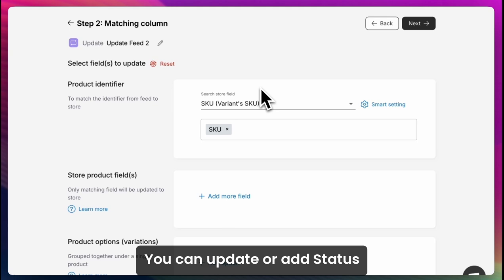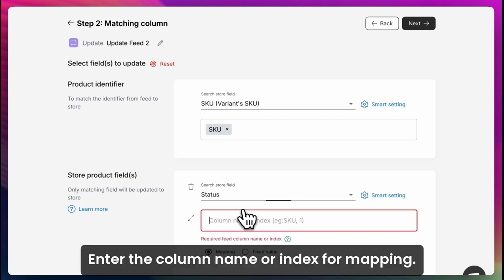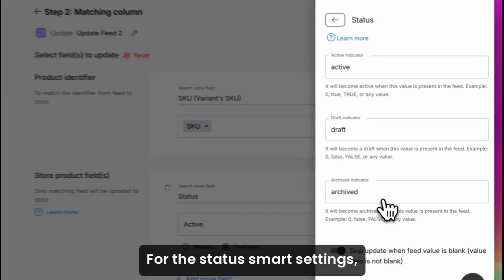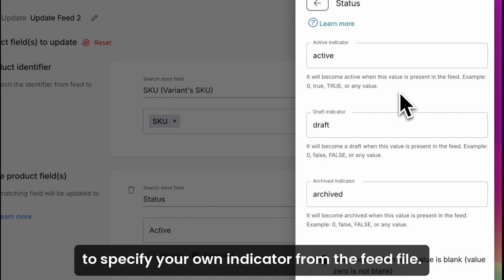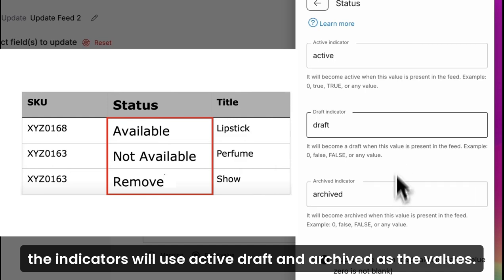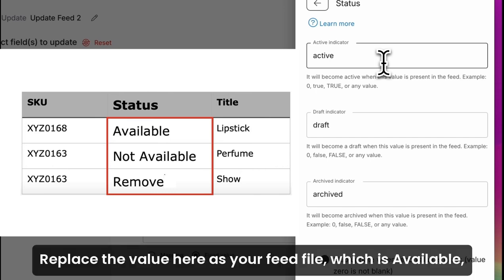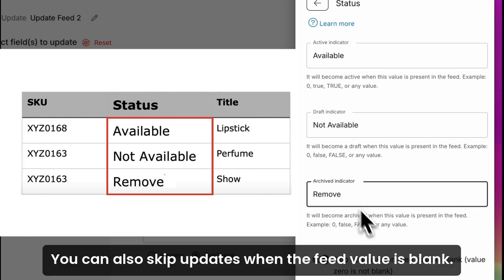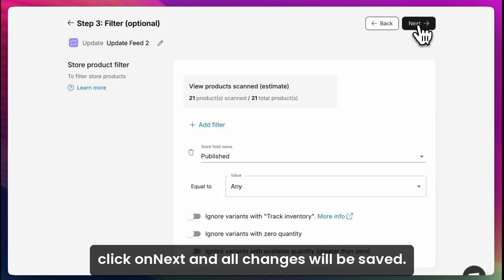Add/Update Product Status in syncX: Stock Sync (Column Matching)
Set product Status at scale. This tutorial shows how to map active/draft/archived using your own indicators, so visibility follows your workflow.

- Map Status from your feed (or apply a fixed status)
- Define custom indicators for active, draft, archived (e.g., “available”, “not available”, “removed”)
- Skip updates when the feed value is blank

Result: faster launches, safer pauses, and tidy catalogs.